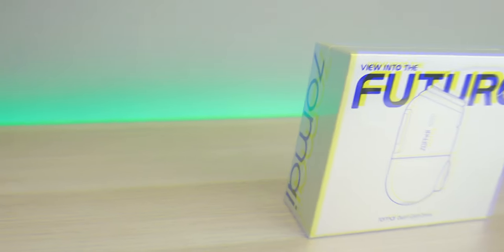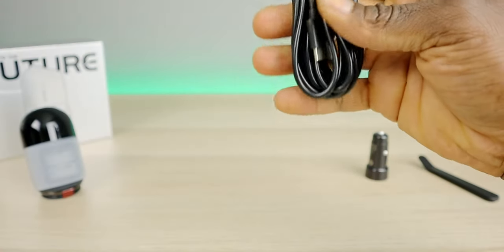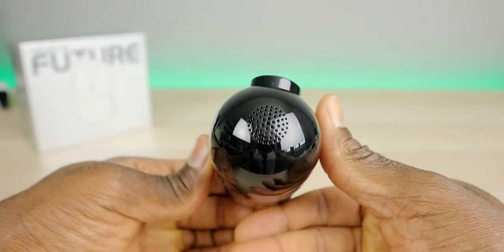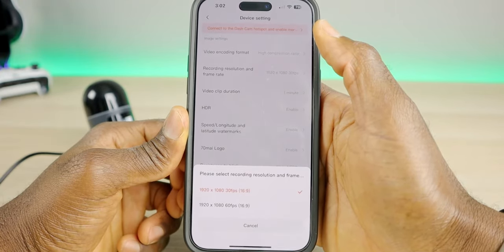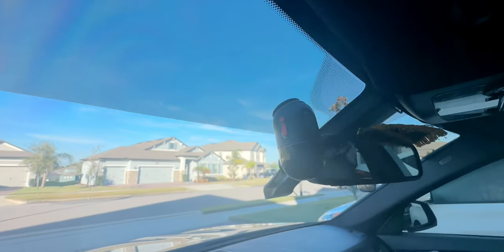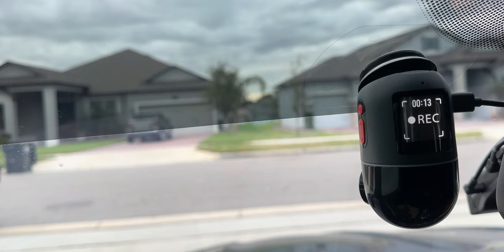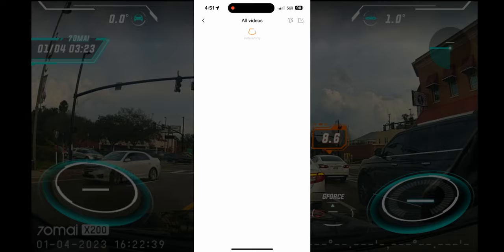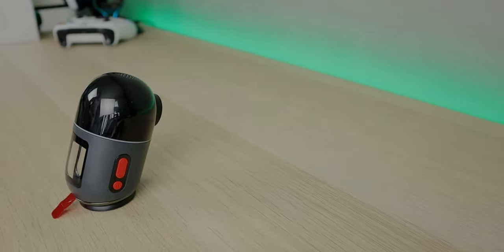70mai Dash Cam Omni 2023 Review: World's First 360° Rotating Dash Cam!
Industry's First 360° Design - The 70mai Dash Cam Omni is the first 360° full-view dash cam

VIDEO INDEX - Skip to your area of interest
0:00 Intro
0:52 Unboxing
4:46 Features
6:14 Setup/App Overview
9:11 Installation
9:50 ADAS
10:52 Voice Commands
12:17 Video Sample
13:25 Live View/ Access Videos
14:26 Parking Mode Features
14:55 Pros/Cons Final Thoughts